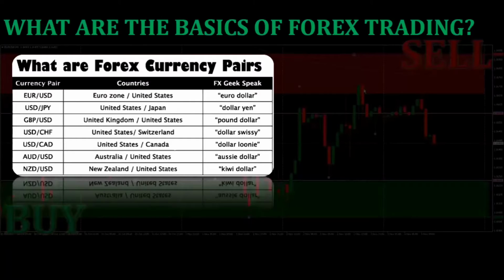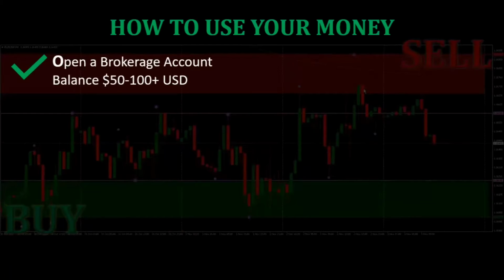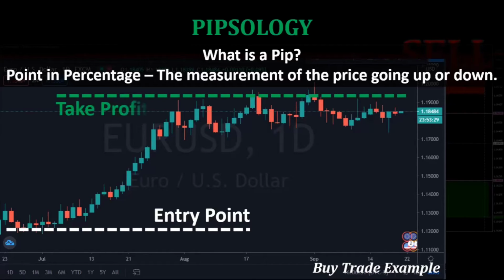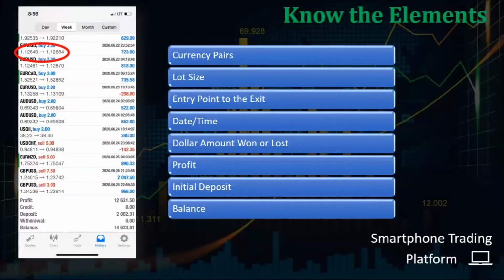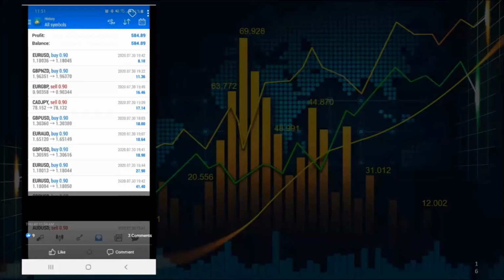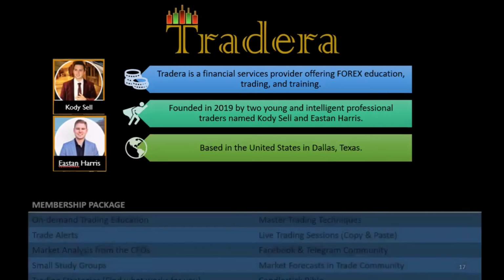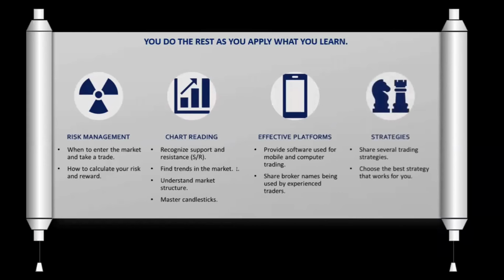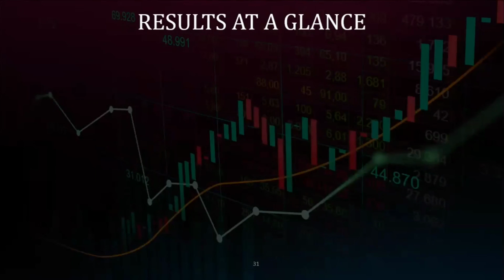Intro to Forex - Oct 7, 2020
Zoom Webinar Hosted by Cheeano & Kristy Cambridge on Wednesday, October 7, 2020

We introduce the basics of Forex Trading, outlining a lot size, a pip, how a trading day could look, and 2 ways to make money daily or weekly using the education platform we use, Tradera.

Please share with anyone you know who could use an additional (or primary) source of income.

🗓 Intro to Forex Webinar every Sunday & Wednesday at 8pm Eastern (New York Time) / 7pm Central (Houston Time)

Kristy Cambridge (Cash Queen, Goal Goddess, Chee's Squeeze)

Gifford E. Hurt, Sr. (G. Hurt, Big Giff)

Nakita Theresa (Woman of Wallstreet, Diamonds & Pearls, Royal Goddess)

Smile & Ciao! 💋